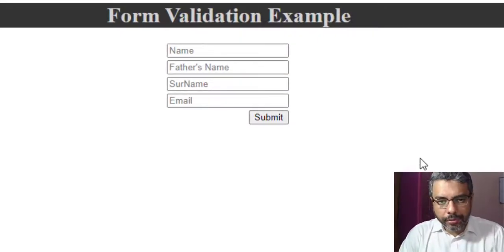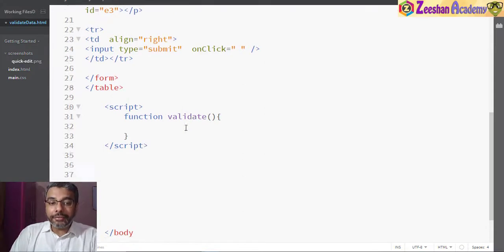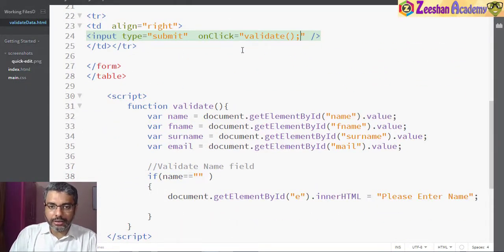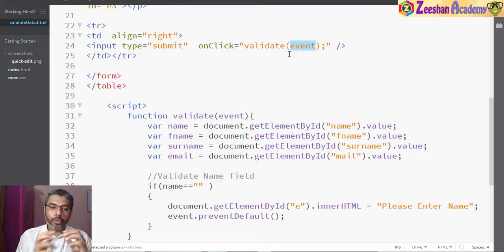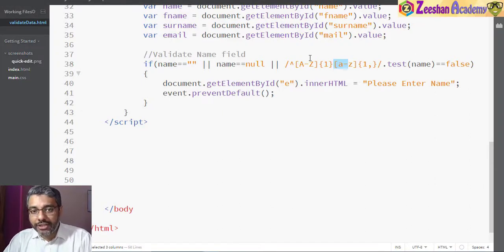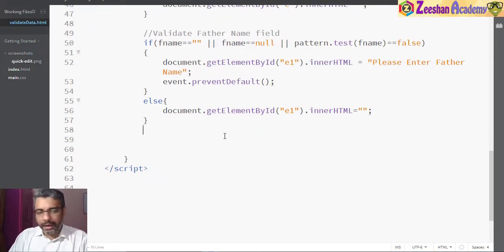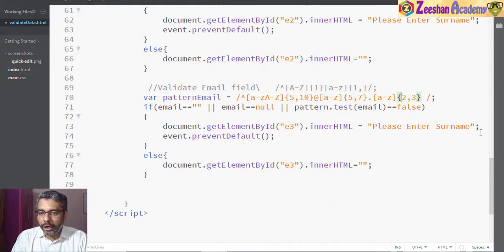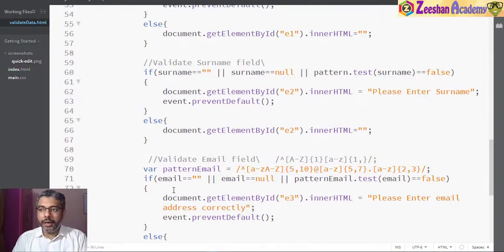Learn to validate form data using JavaScript and Regular Expressions | Form Validation | Chapter-19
Welcome to Chapter 19 of our PHP full course tutorial series! In this php full course tutorial, we will learn how to validate form data using JavaScript and regular expressions. Join us as we explore the process of implementing form validation using javascript, ensuring that user inputs meet specific criteria before submission. With the power of regular expressions, we can define patterns and rules to validate fields such as email addresses, phone numbers, passwords, and more. Whether you're a beginner or an experienced JavaScript developer, this chapter will provide you with valuable insights and practical examples to enhance your form validation skills. Let's dive into the world of JavaScript form validation and elevate our web development expertise together in this exciting chapter!

In this tutorial we learn about
1. regular expression,
2. form validation in javascript using regular expression,
3. form validation using regular expression,
4. javascript form validation using regular expression,
5. form validation in javascript,
6. javascript form validation,
7. regular expressions,
8. form validation using javascript,
9. validation,
10. regular expressions javascript,
11. validate form data,
12. form validation